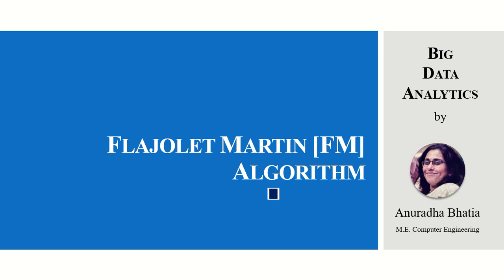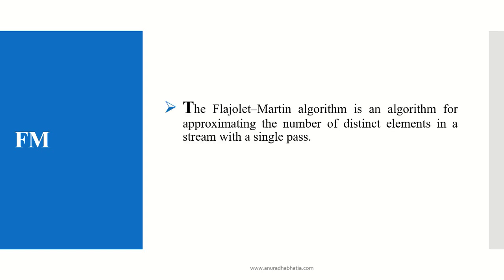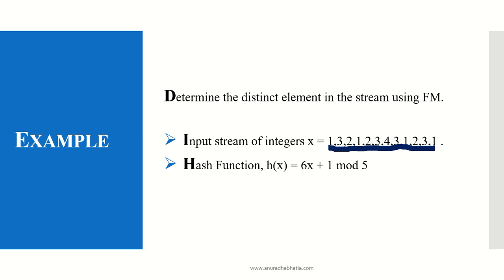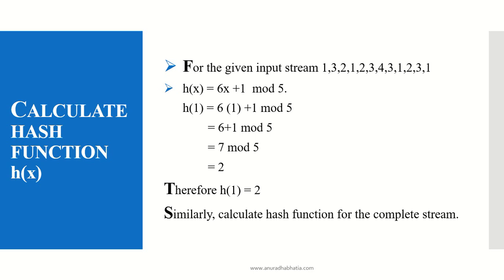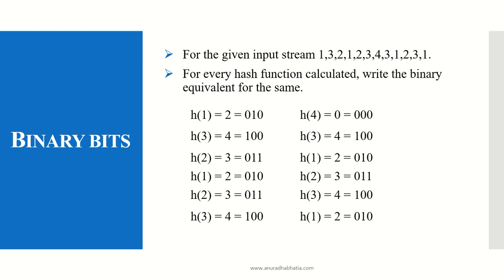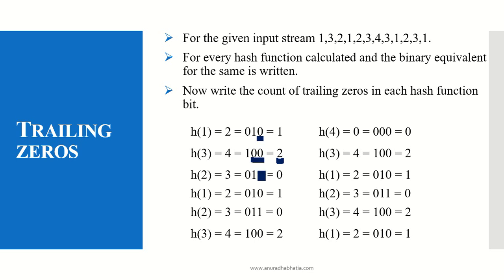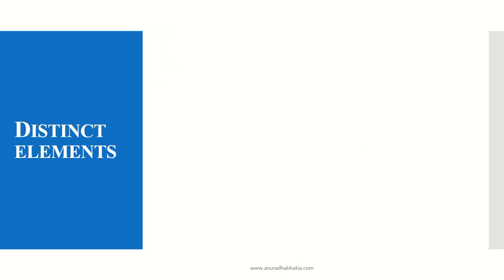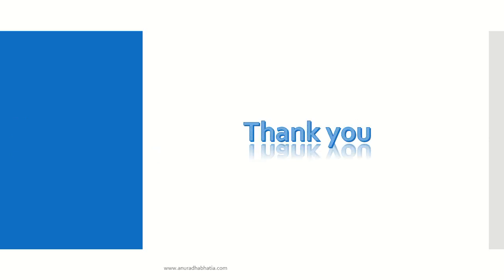Flajolet Martin [FM] Algorithm